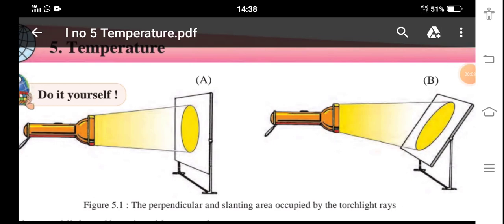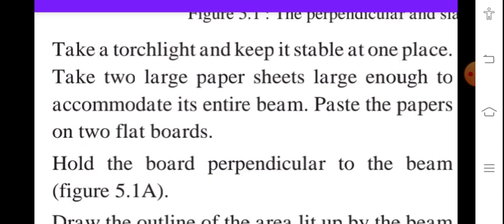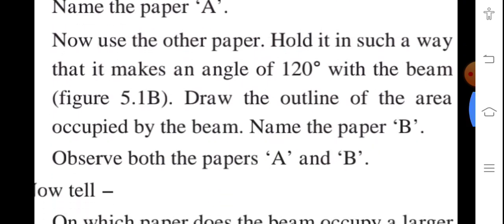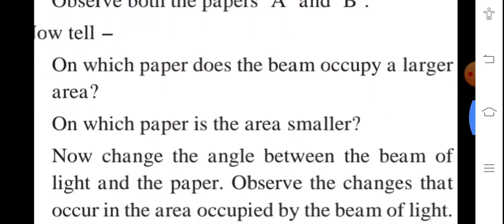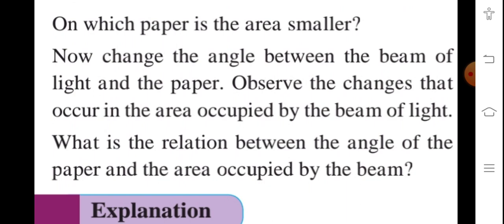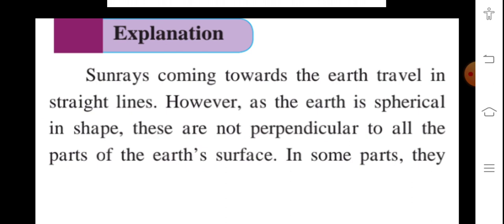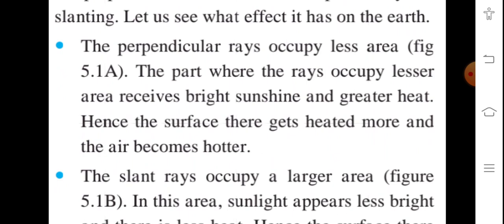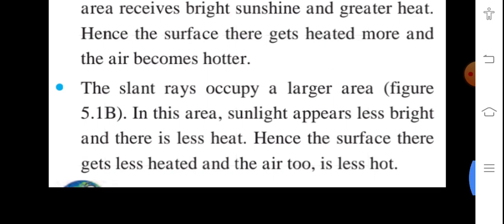19-09-20 Std 6 Geo l no 5 Temperature KECNANDURA